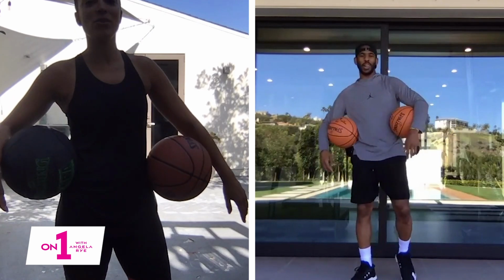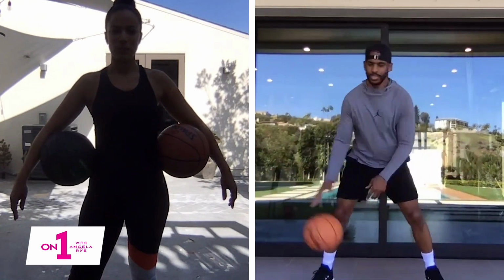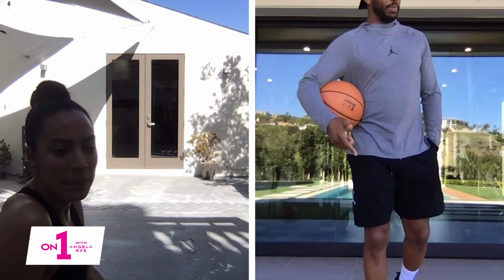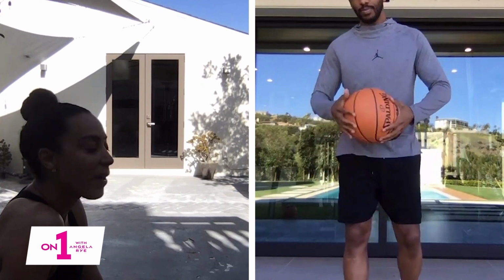Basketball Pro Tips with NBA All-Star Chris Paul | On 1 With Angela Rye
Let's get those basketball skills in check! Angela Rye is setting up her own backyard basketball clinic with the help of Oklahoma City Thunder point guard, Chris Paul. Can she perfect her on-the-court moves and keep up with the NBA all-star?

Angela Rye is a prominent strategist who has offered her on-air commentary for several media outlets including BET, CNN, NBC, HBO, ABC, MSNBC, and TV One. On this episode of On 1 With Angela Rye, features NBA all star Chris Paul.